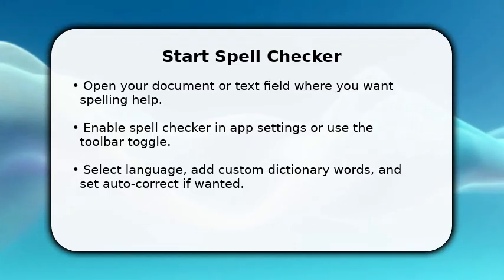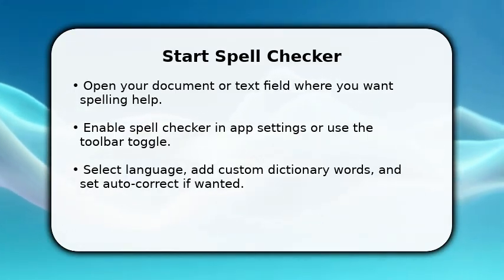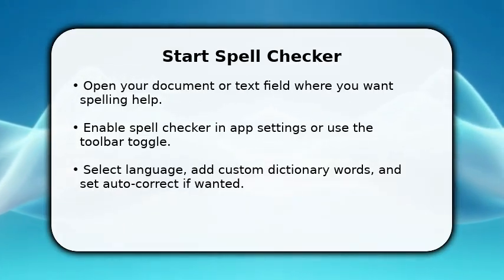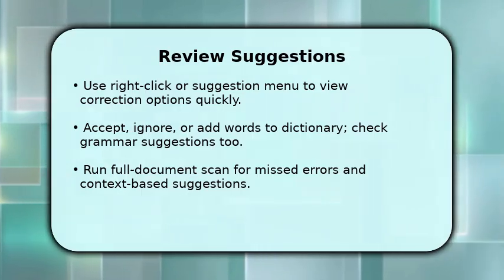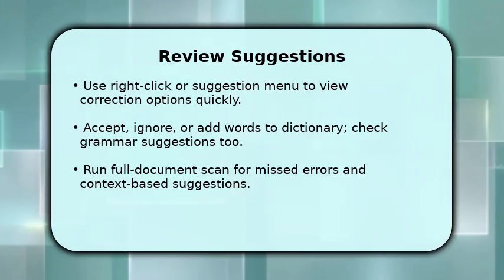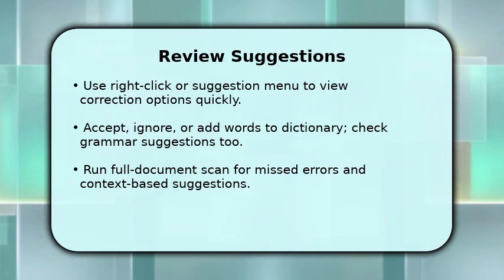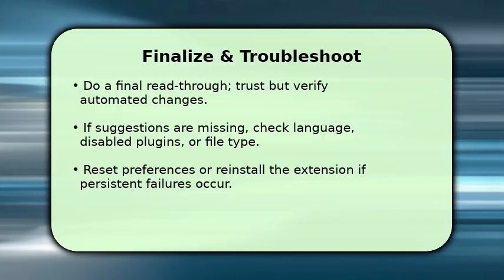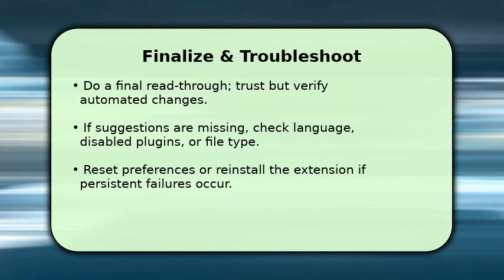How to Use Spell Checker - Easy Guide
Discover the simplicity of using a spell checker on your device. This video provides an easy-to-follow guide, covering essential tips and tricks to enhance writing accuracy with just one click.